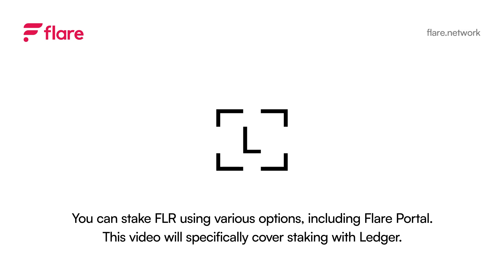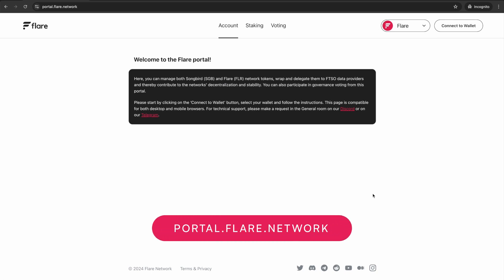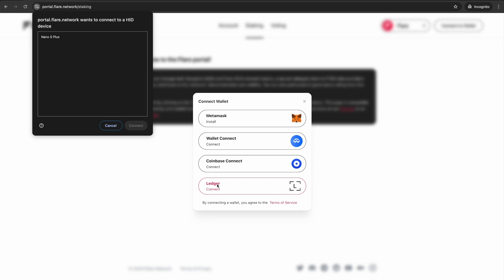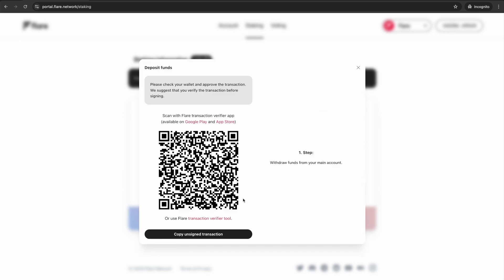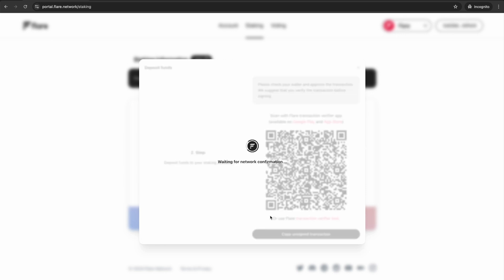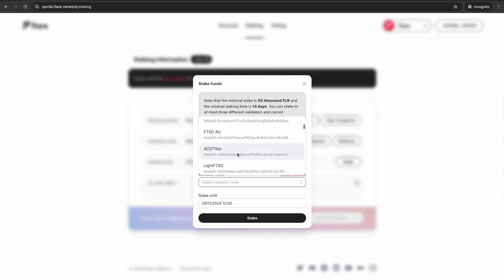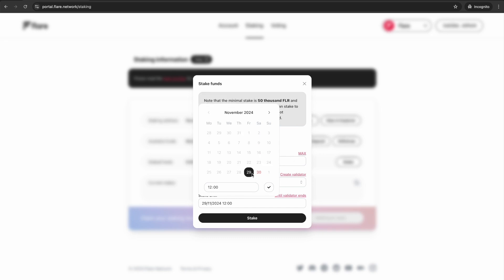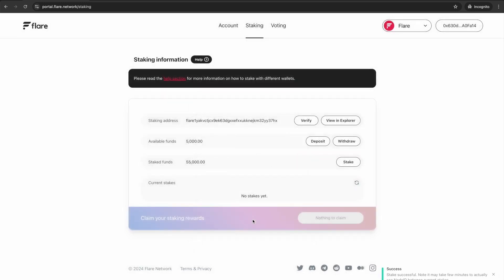☀️ Flare Fundamentals - How to Stake Your FLR to Flare Validators! 🤑 [ Earn Rewards ] 💰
✨Exclusive Discord Access
✨Flare Community "Wheel of Appreciation"
✨Block Bonez Discounts!
✨Access to Hidden DeFi Strategy Videos
✨+ More!

💎 Block Bonez - Flare Networks Best selling NFT collection! 💎

"The Block and Bonez collection consist of 10,000 fully customizable PFP NFTs launched on the Flare Network. Each NFT allows the holder to claim an FLR rebate based on the rarity of their creation."

Available now on xHaven!

Welcome Flare Community Discord Family!